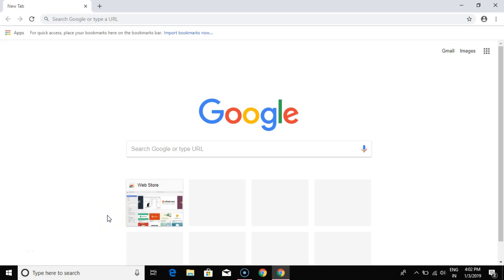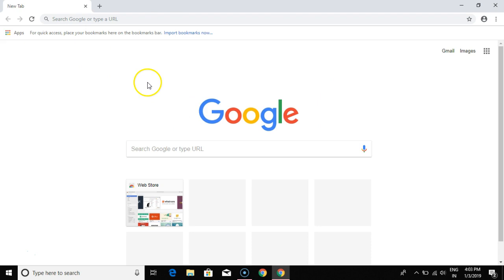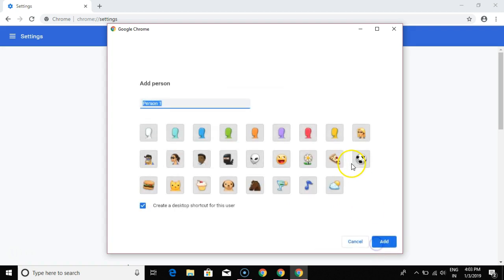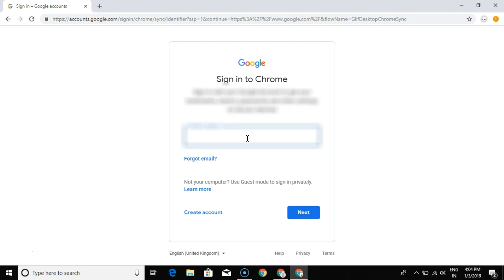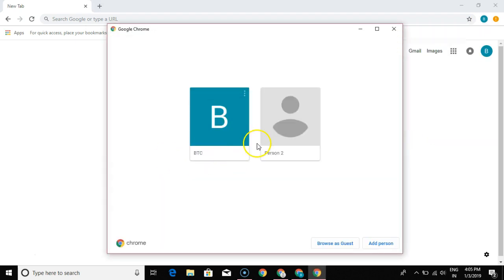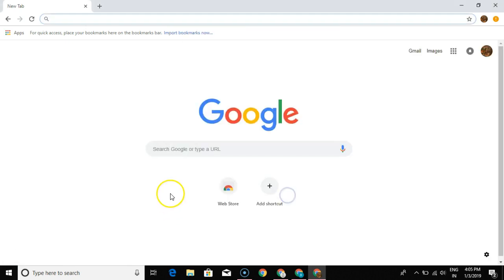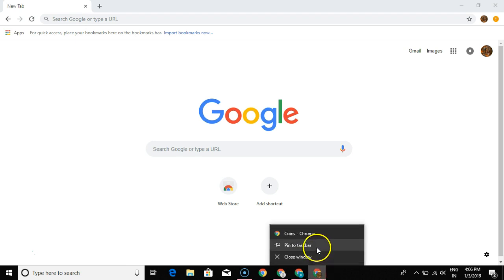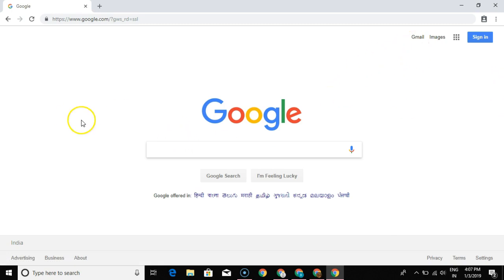How to sync multiple Google Accounts in Chrome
Most of you may be using more than one Google Account, and when you use multiple accounts in same Google Chrome window, everything gets synced to one account making it a hassle to deal with

I have a very simple solution for that problem, using Google Chrome you can login to each account as a new person, then anything you browse or save as that person remains with that particular account

This will be very helpful for people who use Google for personal and work purposes